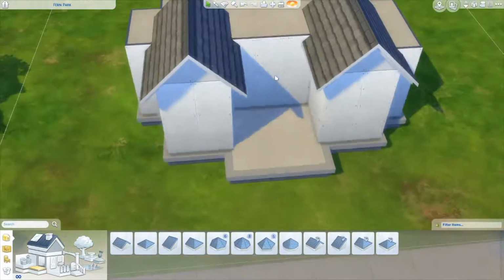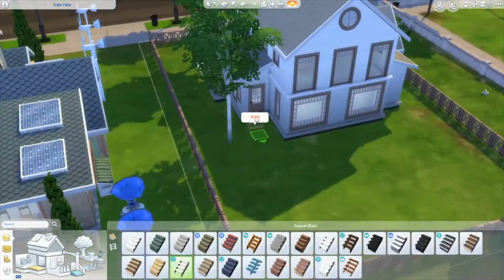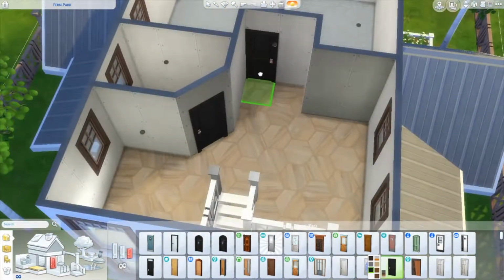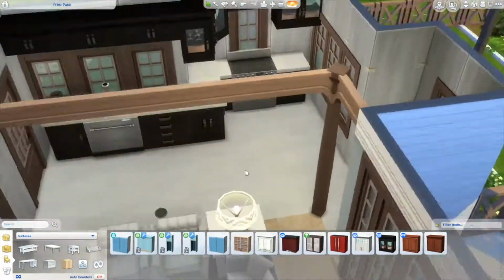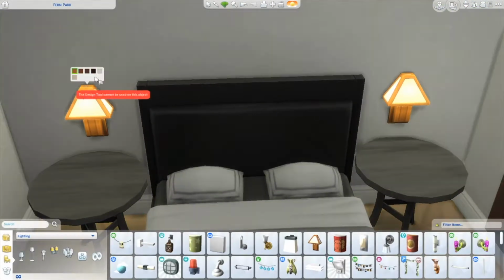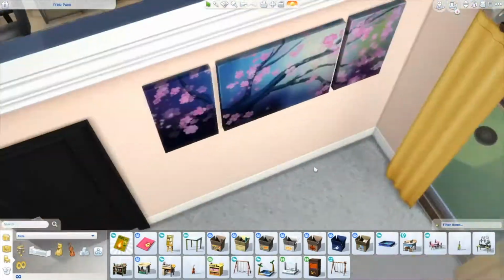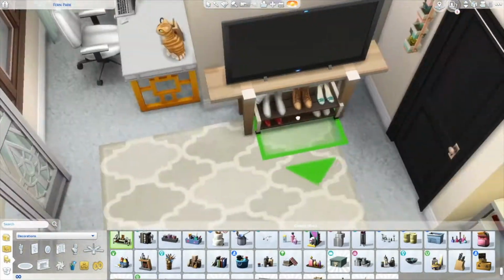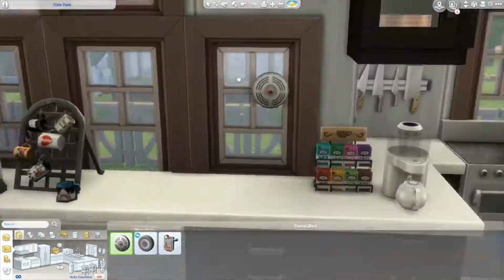White Suburban Speed-Build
ABOUT:
I absolutely love this house! It's so cute inside and out. I built a white suburban because of this video by Doctor Ashley

LINKS:
I'm Syydbeyy on the gallery:)

Stay home, stay safe, and don't be an idiot. I'll see you all tomorrow:)